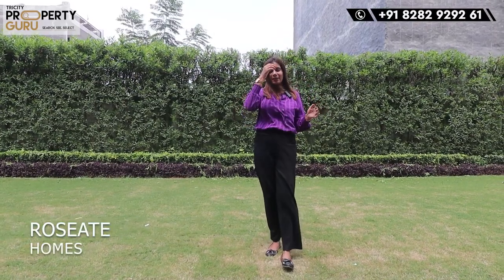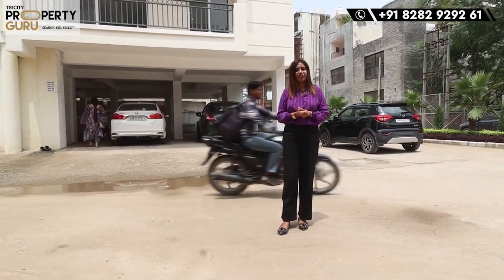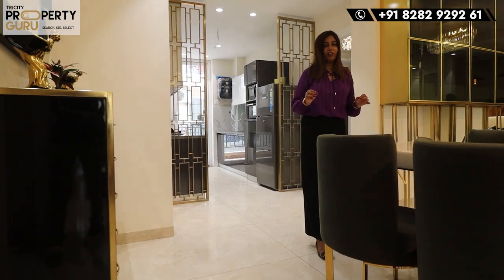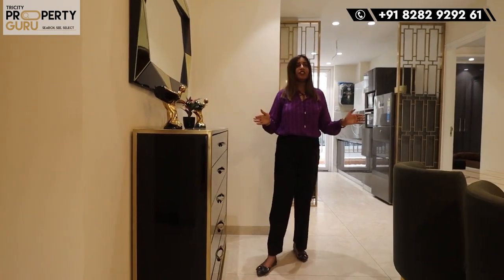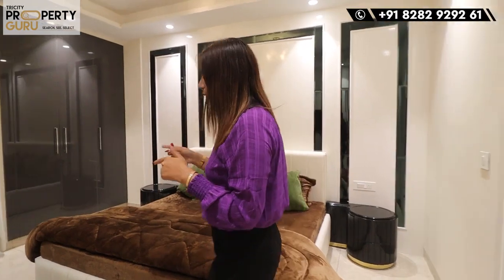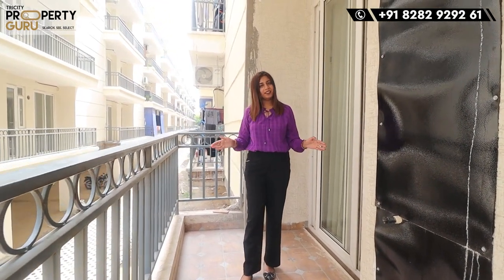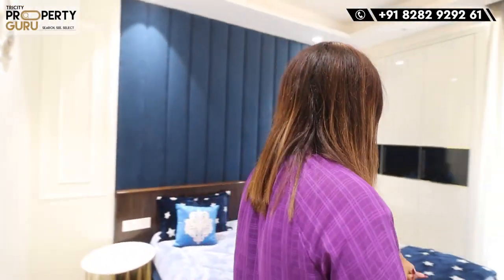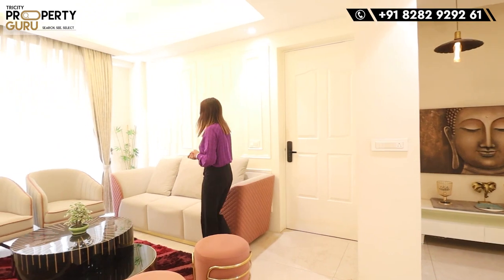🔥1950 Sq Ft 3BHK Modern Flats For Sale Bollywood Esencia Zirakpur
(Roseate Homes With Pre-installed appliances AirCondition, Digital Door Lock, WaterPurifier, Fans, Geyser, Hob, Chimney with Open Terrace & Yoga Meditation Area.)

3BHK Modern Flats For Sale on East VIP Road Zirakpur

Get Free Consultation For Buying A Plot, SCO & Apartments In Zirakpur Connect Tricity Property Guru On WhatsApp Or Call